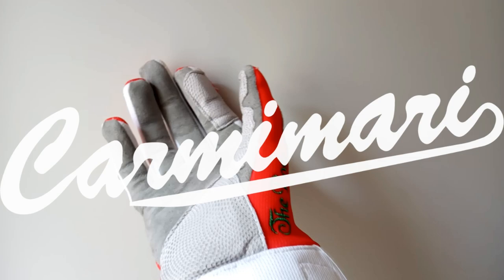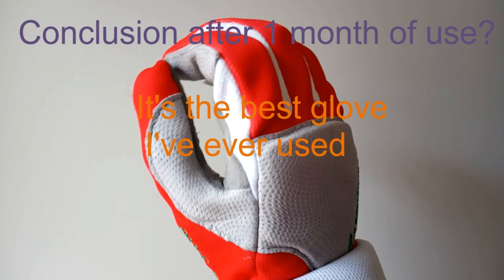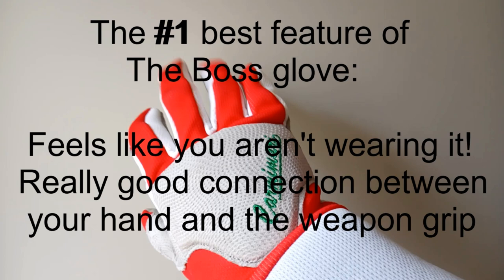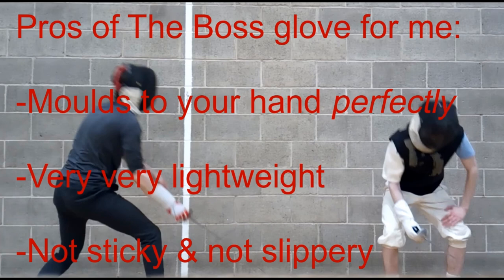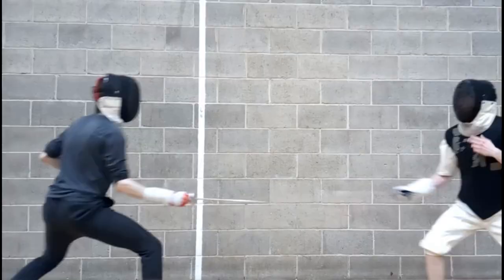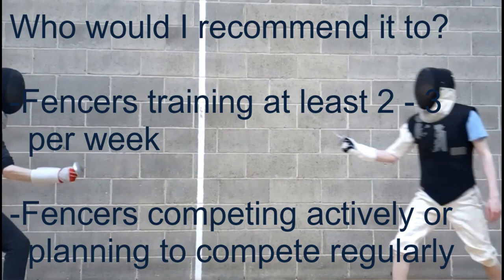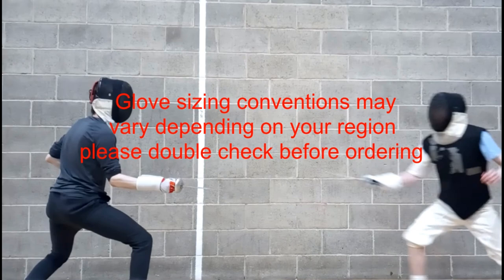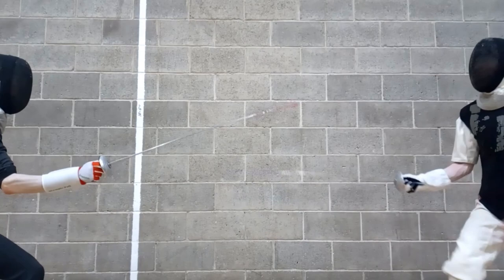The Boss Glove by Carmimari Fencing - Gear Review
Italian quality comes through again! I'm reviewing Carmimari Scherma's "The Boss" glove for foil and epee fencers in this video. I give it five stars, it's absolutely great - definitely the best glove I've ever fenced with. This glove would be recommended by me as giving excellent benefits for fencers with a bit of experience, more than 1 year. OR fencers competing often.
It does come in other colours if you don't like red 😊